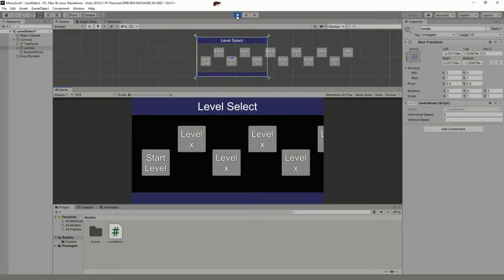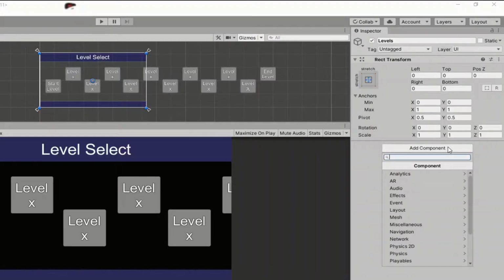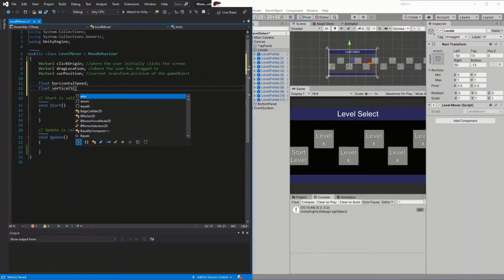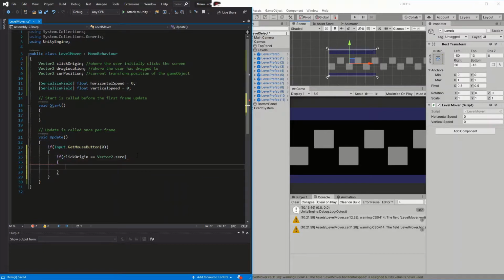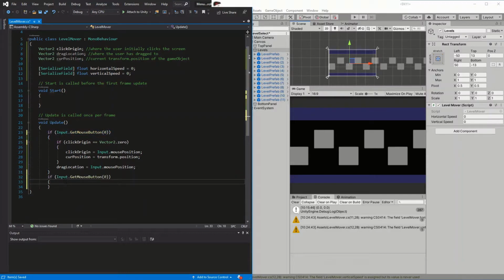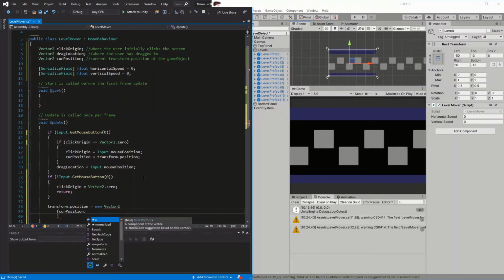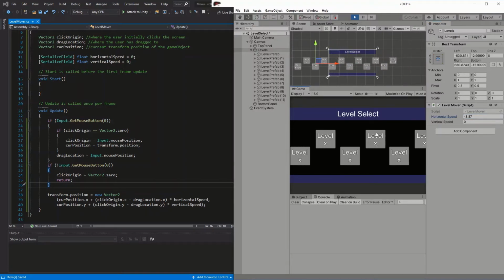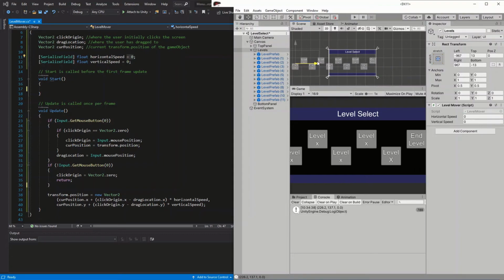Draggable GameObject in Unity - Level Select, GUI, NPC's/Objects, etc. | Quick Unity C# Tutorial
In this video, I created a level select menu that can be navigated by swiping the screen with your mouse, finger, stylus, etc. With that said, this video can help you create a variety of things as it really is just a Draggable GameObject. Whether it be a level select menu, world select menu, or really anything else, have a look at this video and see if it will work for your use-case. By the end of this tutorial you will be able to move a game object vertically and/or horizontally by dragging your mouse, finger, stylus, etc.. The vertical or horizontal speed can be adjusted based on your end goal. A good next step would be to create boundaries for how far you can scroll to each side. If you want to learn how to create these or add them dynamically please let me know, as that's what I've done in the game I created.

0:00 | Intro/End Result
0:32 | Find/Create your GameObject
1:03 | Scripting - Creating Variables
2:12 | Scripting - Checking for user drag
3:48 | Scripting - Checking for when the user stops dragging
4:22 | Scripting - Updating our GameObjects position
5:45 | Testing out the script